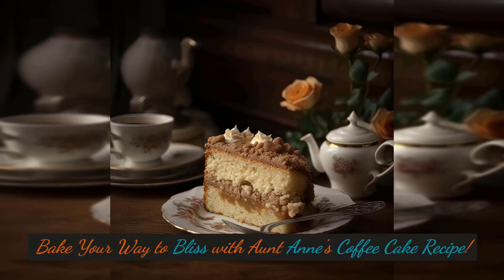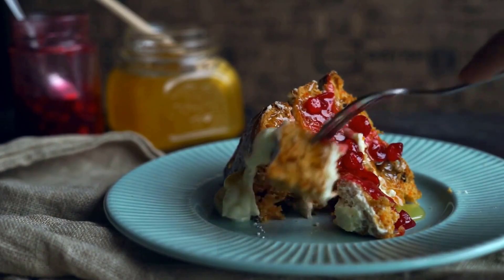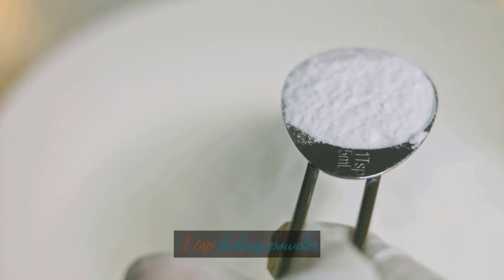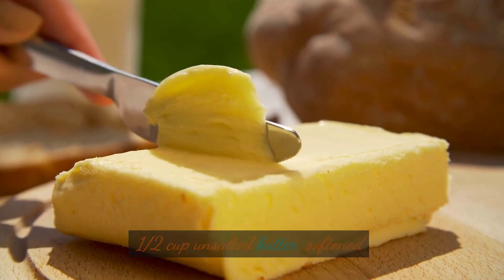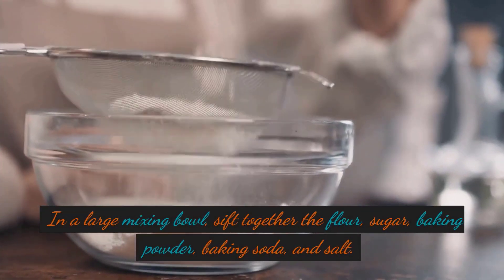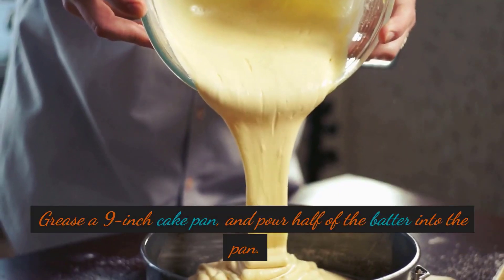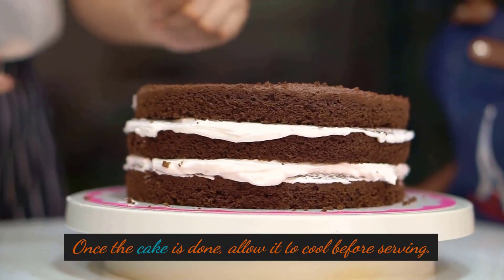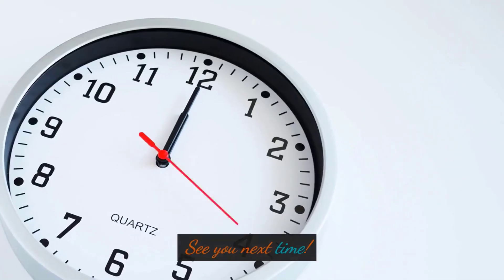Bake Your Way to Bliss with Aunt Anne's Coffee Cake Recipe!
In this video, we bring you the recipe for the classic Aunt Anne's Coffee Cake that's sure to become a household favorite. This coffee cake is the perfect combination of sweet and nutty flavors that will make you want to have it with every cup of coffee or tea.

To get started, you'll need some basic ingredients such as flour, sugar, baking powder, baking soda, and salt. Combine these dry ingredients in a large mixing bowl and set them aside.

In another bowl, whisk together some sour cream, eggs, and vanilla extract. Pour this mixture into the dry ingredients and combine everything until the batter is smooth.

Next, in a separate bowl, mix together some brown sugar, cinnamon, and chopped nuts. Melt some butter and stir it into this mixture.

Now, it's time to assemble the cake. Grease a baking dish and pour half of the batter into it. Sprinkle the brown sugar and nut mixture over the batter, and then pour the remaining batter on top of it.

Bake the coffee cake in the oven at 350 degrees F for 35-40 minutes or until golden brown. Once it's done, let it cool for a few minutes before serving.

This Aunt Anne's Coffee Cake is perfect for family gatherings or for a lazy Sunday morning breakfast. With its delicious flavors and simple recipe, it's a treat that everyone will love.